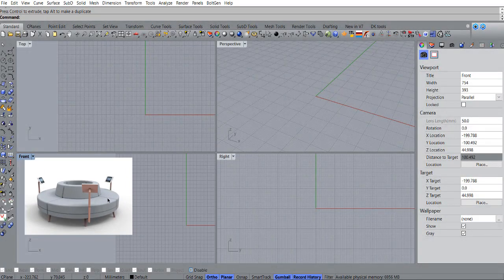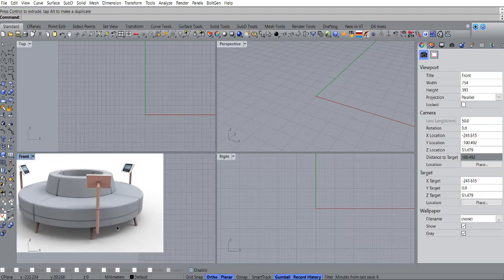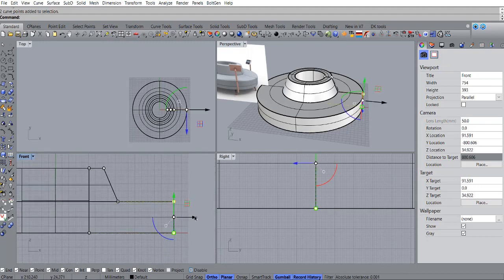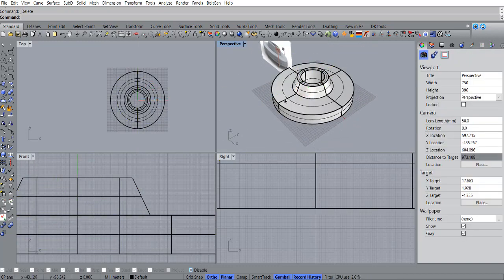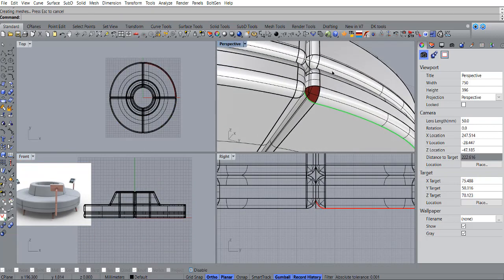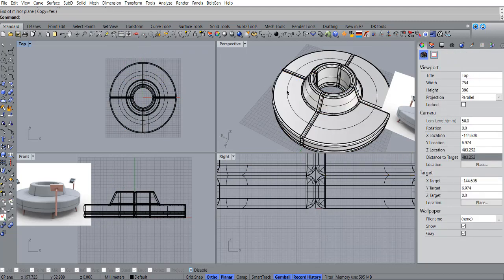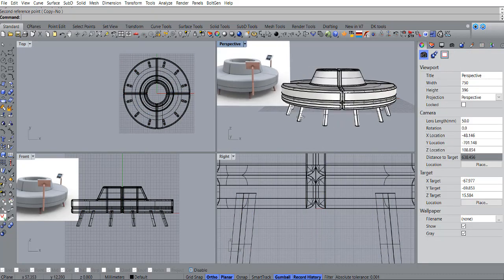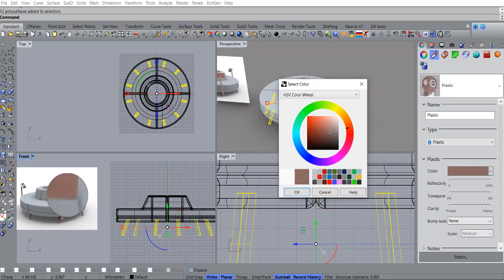Rhino Tutorial [ENG] - Revolve and Wirecut - to make a sofa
Very simple  tutorial about how to make a  sofa concept using the revolve and wirecut commands mainly, then a few touches on the fly.